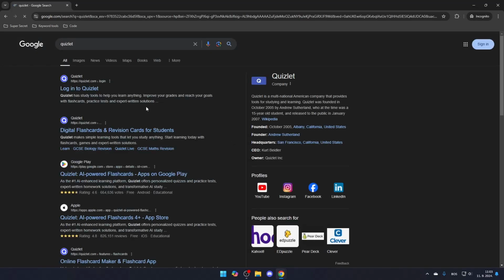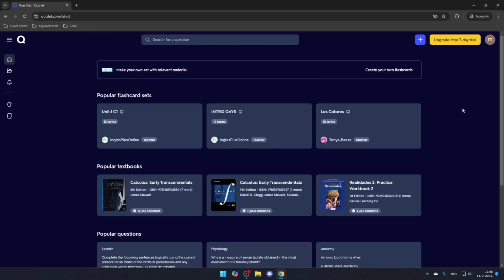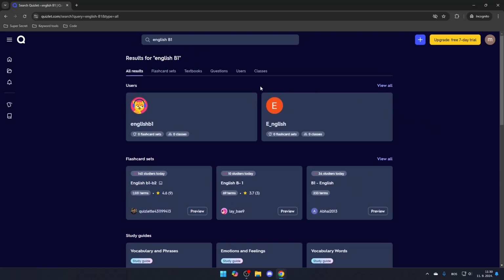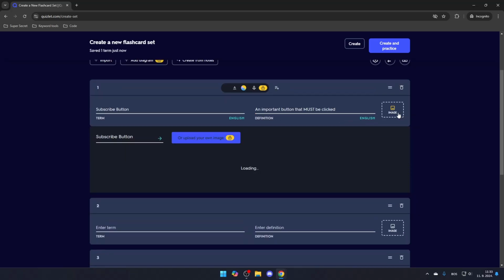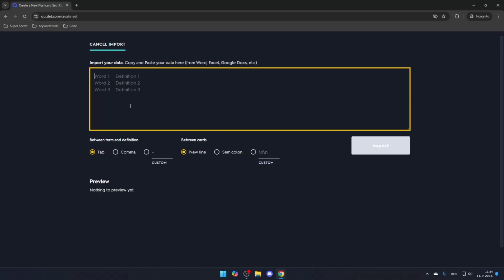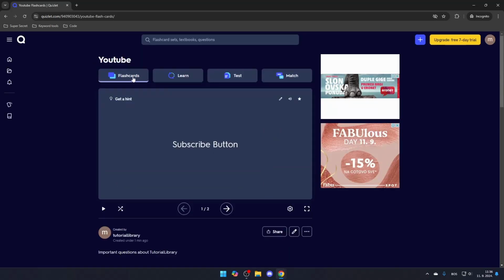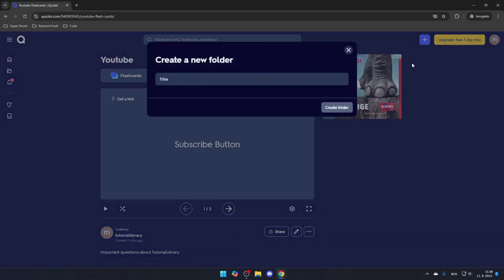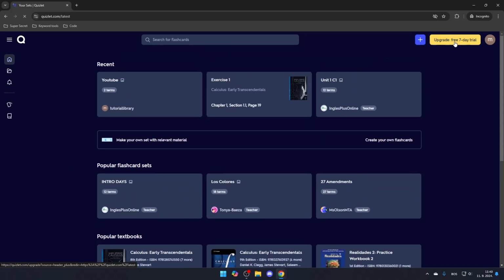How To Use Quizlet to Make Quizzes | Quizlet Tutorial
In this tutorial, you'll learn how to make quizzes using Quizlet for interactive learning. We'll walk you through every step, from setting up your account to creating custom flashcards and quizzes. You'll discover how to use Quizlet’s features, like importing flashcards, using community sets, and organizing your materials into folders. Whether you're new to Quizlet or looking for a detailed guide on how to use its features on how to build quizes and how to learn effectively, this video covers everything you need. Learn how to test your knowledge and share your sets with friends or classmates. If you're wondering how to use Quizlet to make quizzes or how to make flashcard sets, this tutorial has you covered!

📣 Share your thoughts or suggest tutorial topics in the comments below, and let's discuss the amazing world of tutorials!

Credit to ElevenLabs for the voice in the video.
If you want to use the same voice as in the video, check ElevenLabs out: